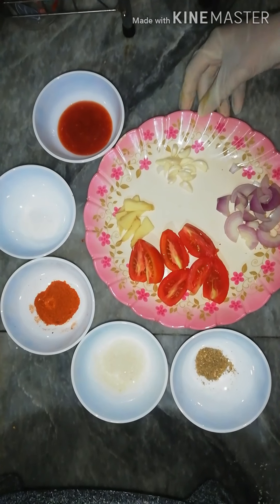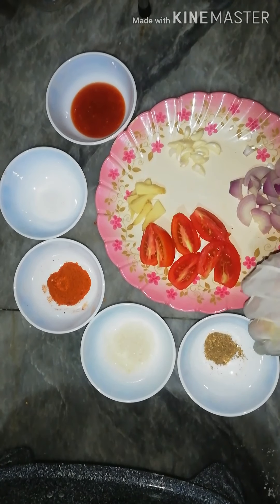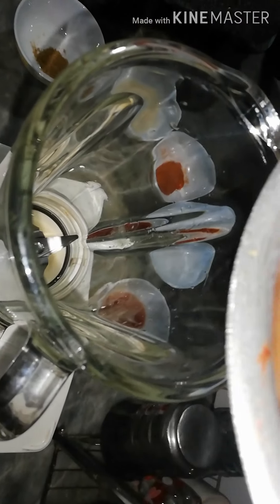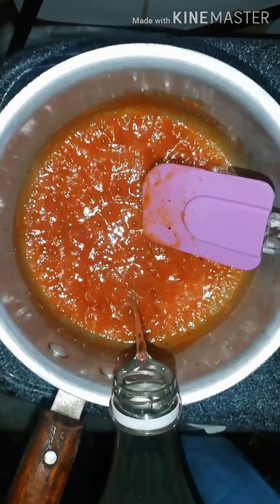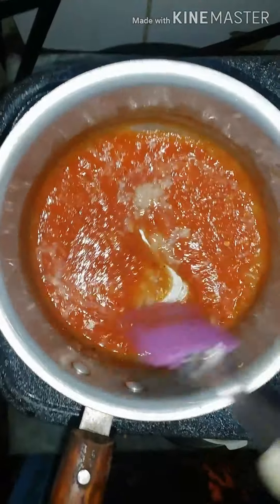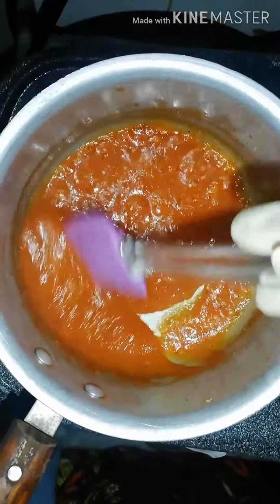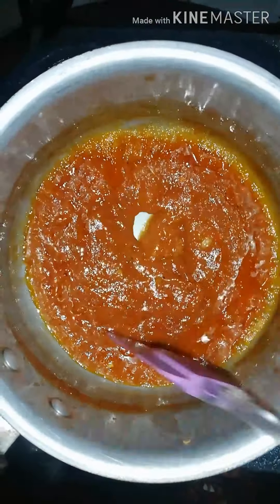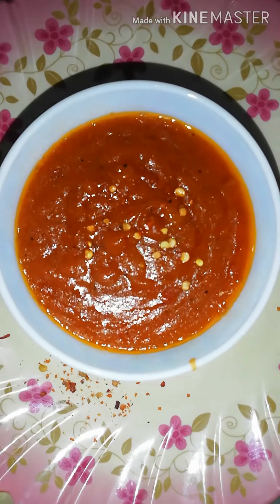Hot pizza sauce recipe || Kitchen With Aneesa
Substitute for pizza sauce

Pizza ingredients

pizza sauce recipe in urdu

italian pizza sauce recipe

authentic italian pizza sauce recipe

pizza sauce recipe tomato paste

italian pizza sauce recipe from scratch

pizza sauce recipe with fresh tomatoes

pizza sauce recipe jamie oliver

new york pizza sauce recipe